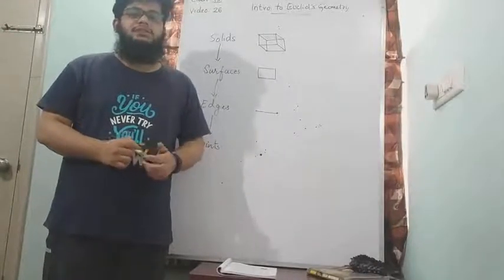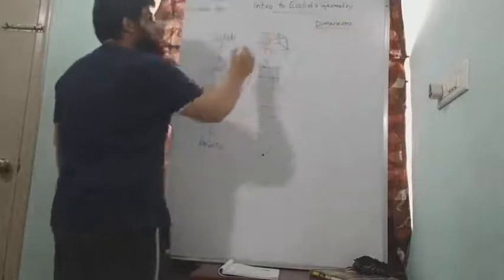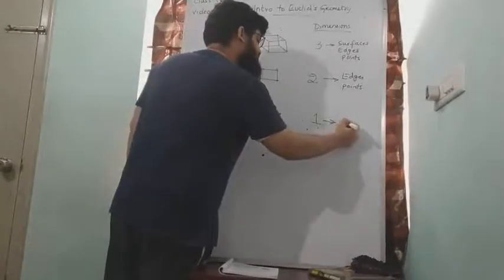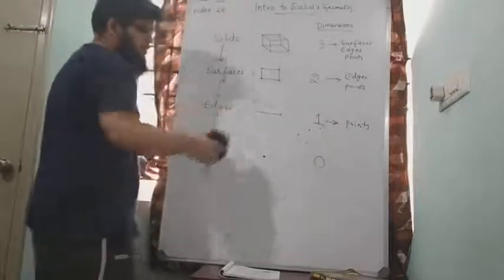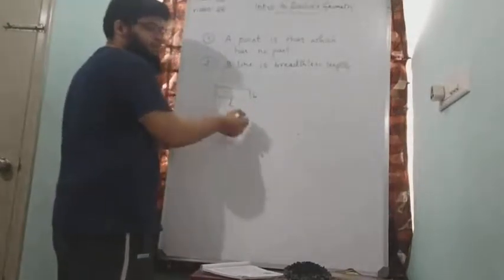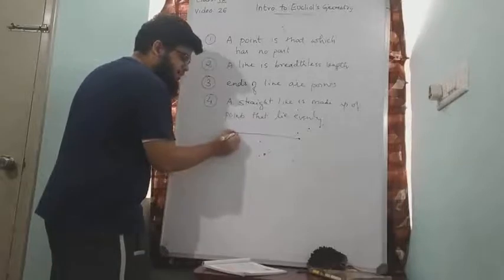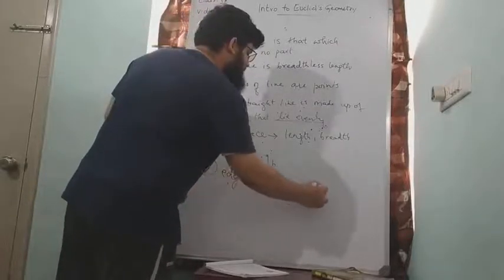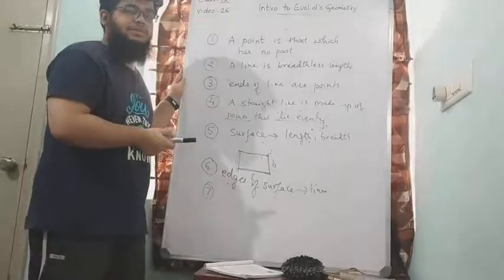9TH STD MATHEMATICS CHAPTER-5 (PART-2) INTRODUCTION TO EUCLIDS GEOMETRY